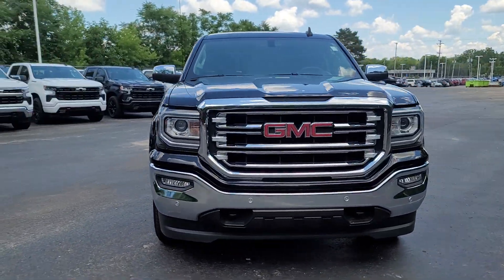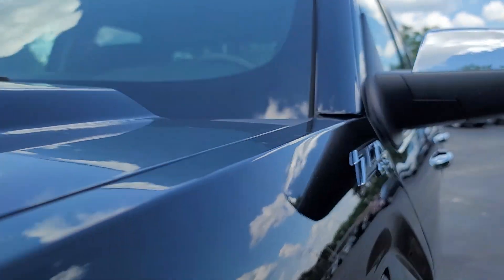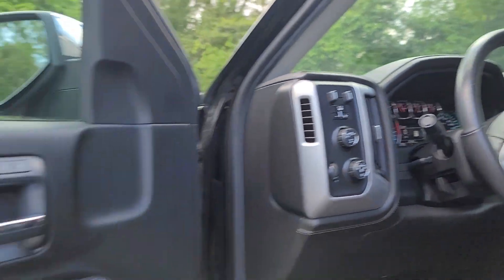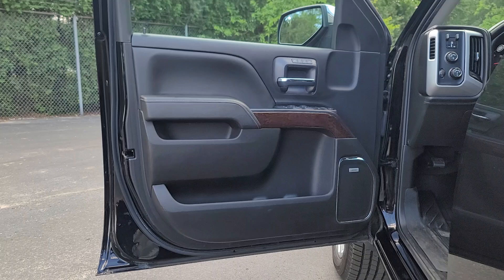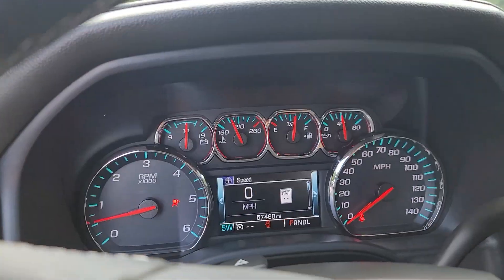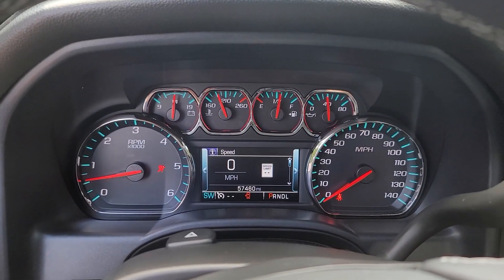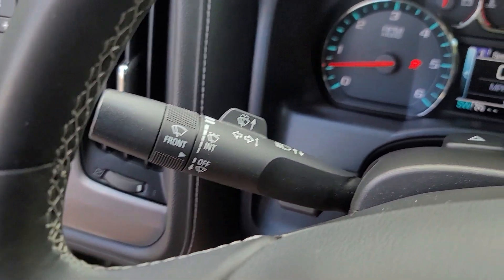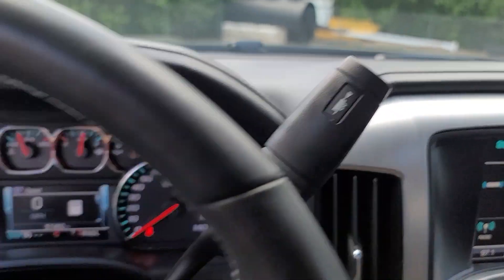2017 GMC Sierra_1500 SLT Davison, Flint, Grand Blanc, Lapeer, Burton MI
Pre-Owned 2017 GMC Sierra_1500 SLT available at Hank Graff Chevrolet located in 800 N. State Rd, Davison, MI, 48423.
Stock#: 6-35438AL - VIN#: 1GTV2NEC6HZ361627

Please mention the stock# 6-35438AL when you contact the dealership for this vehicle.

Get acquainted with the  2017  GMC Sierra.  This strikingly handsome Sierra delivers full-size pickup strength and plenty of modern comfort and convenience. From its impressive towing and hauling capacity to its quiet, spacious cabin and tech-savvy connectivity, this is the truck built for today's lifestyle. These are just some of the great options this vehicle comes with: Wireless Charging Station, Heated Driver Seat, Navigation System, Keyless Entry, Premium Sound System, Fog Lamps, Back-Up Camera, Heated Mirrors, Power Passenger Seat, Remote Engine Start. Make your dreams come true in this can-do Sierra. Come in for a fun and easy test drive. Our team will make it the best part of your day.